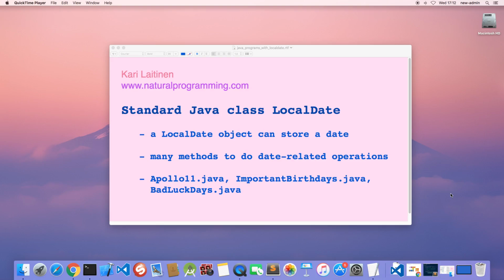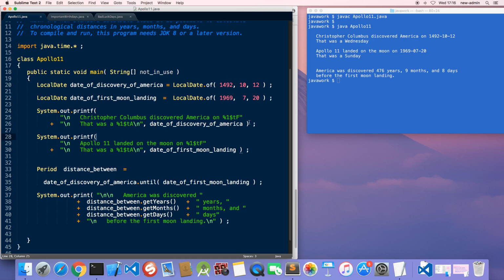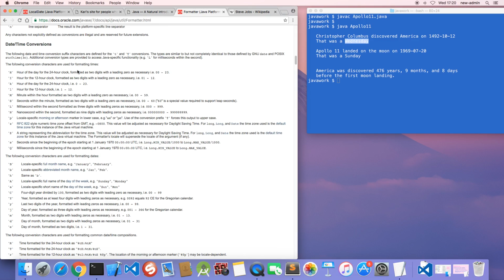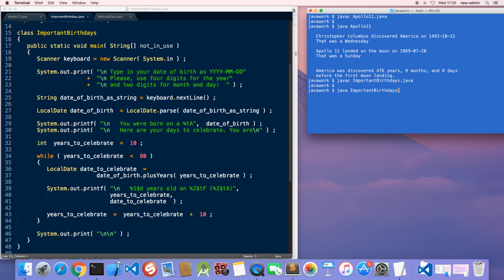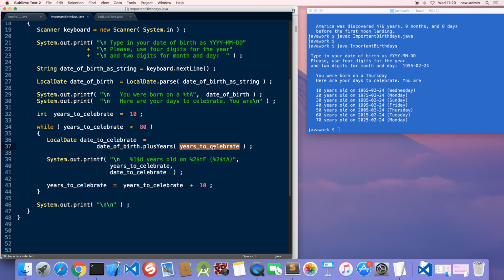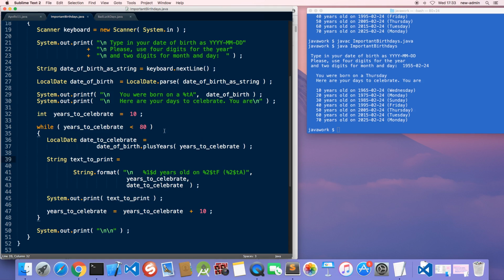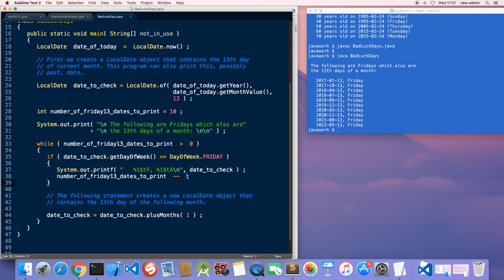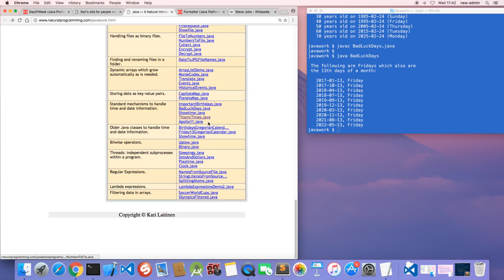Java programs that use LocalDate objects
In Java programs you can use a standard class named LocalDate. A LocalDate object contains the year, month, and day of a date.

In this video I demonstrate and explain three programs Apollo11.java, ImportantBirthdays.java, and BadLuckDays.java, which show some things that can be done with LocalDate objects.